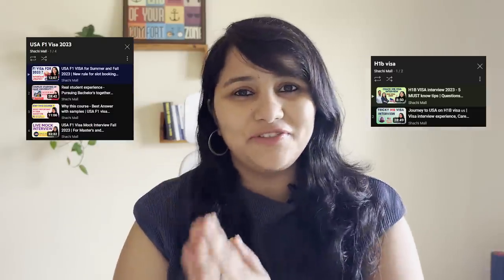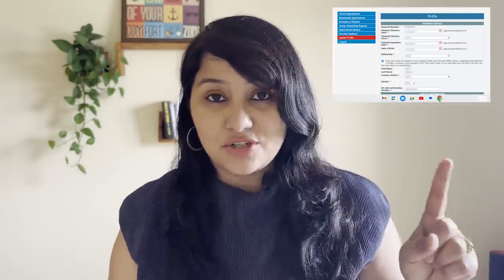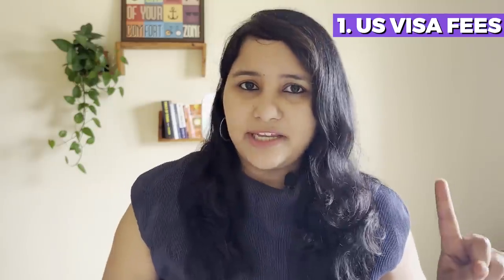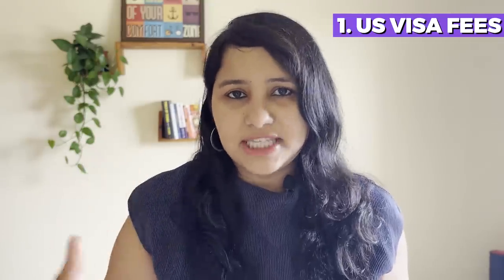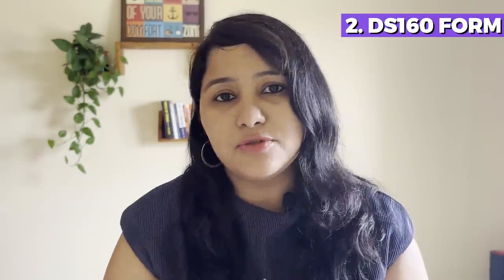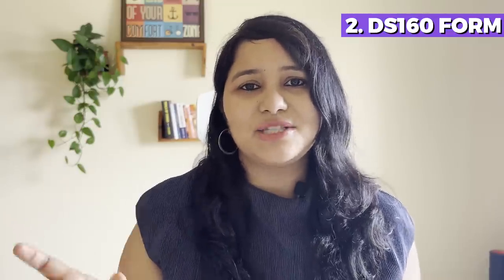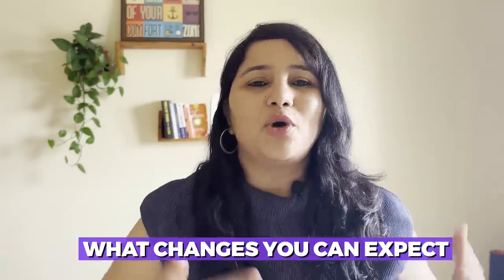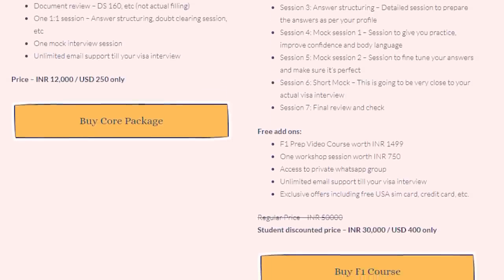USA VISA system is changing! Steps you need to take before 25th July 2023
USA VISA system is changing! Steps you need to take before  22nd July 2023

Hey Guys!
Here is a quick update video about the USA Visa system and all the changes which are coming up from 22nd July 2023.
There are certain steps you need to take before 19th July 2023 and this video covers all the updates.